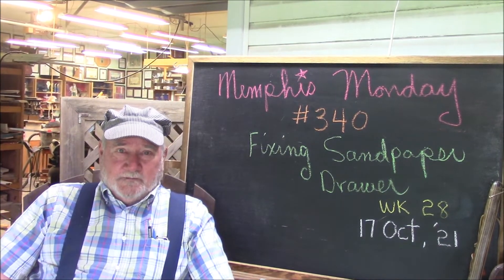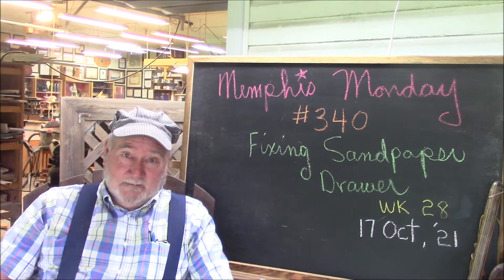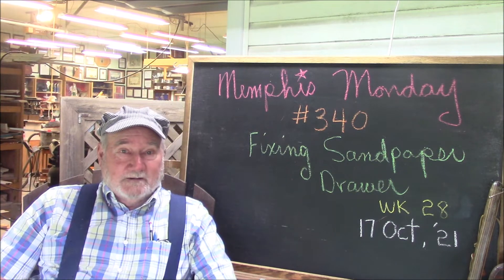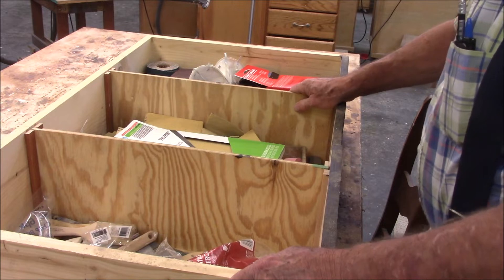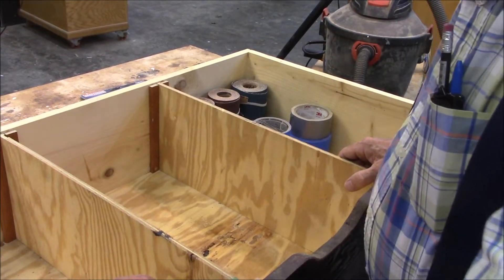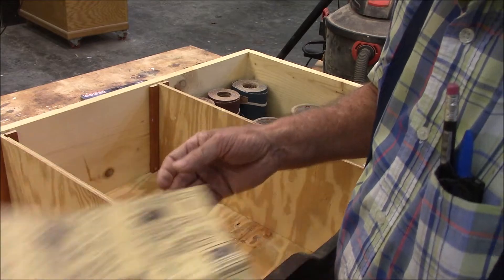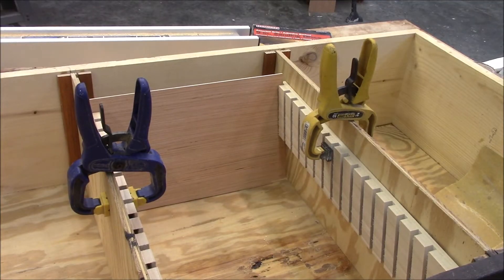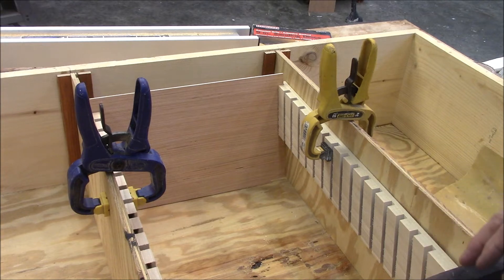340 Upgrading a Sheet Sandpaper storage bin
Doing job I've been putting off for a long time.  My sandpaper drawer was totally disorganized; I may have spent more time looking for the right paper than I did sanding.  Anyway, today we take a round-turn on our sandpaper life, finally fixing the sandpaper drawer.